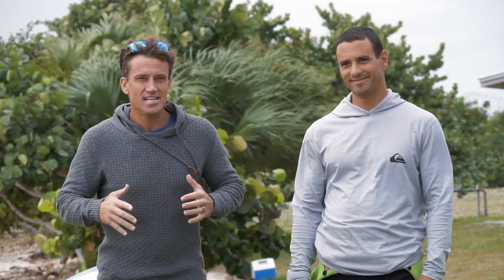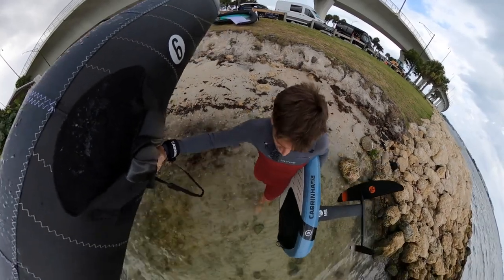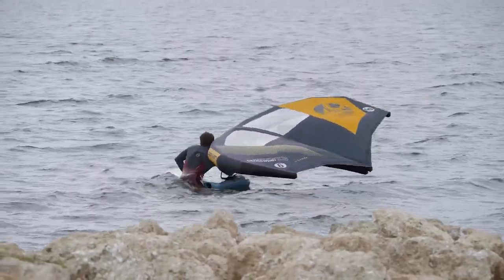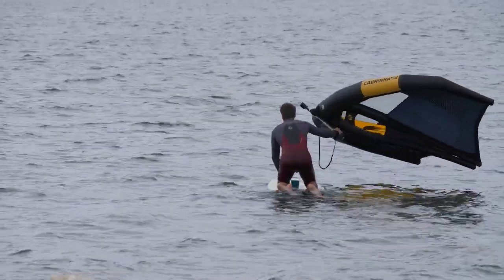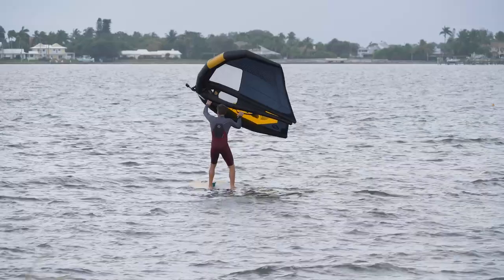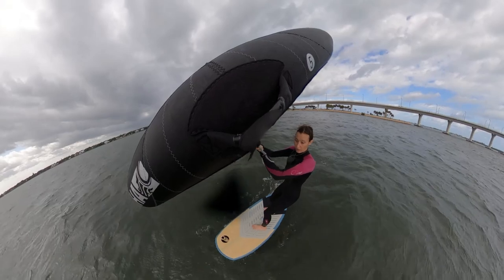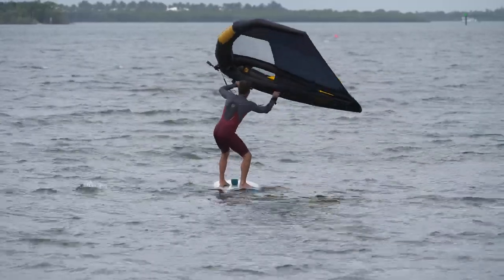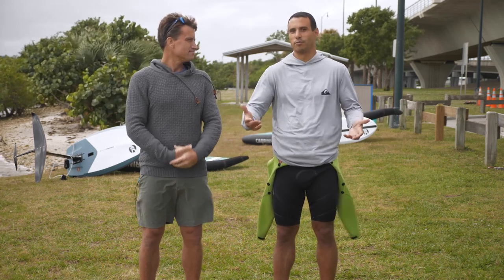How to get on your feet and steer the board | WING FOIL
How to get on your feet, start moving and direct the board. This is one of the very first challenges you are facing as a beginner wing foiler. Today we bring you on the water as part of our "onboard instructional video series " so you can take your wing foiling to the next level!